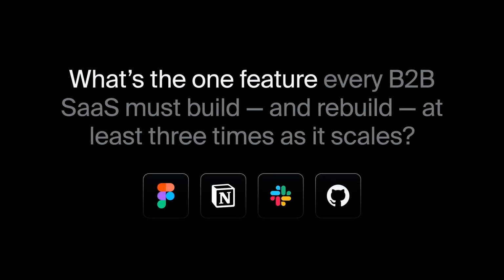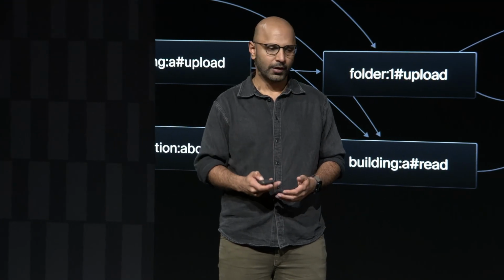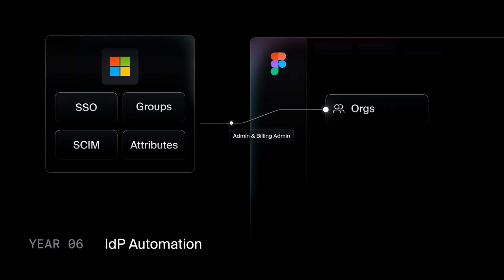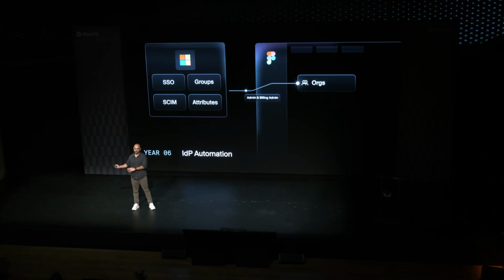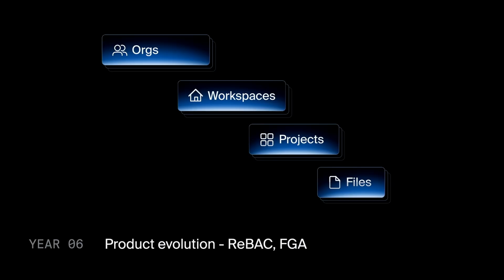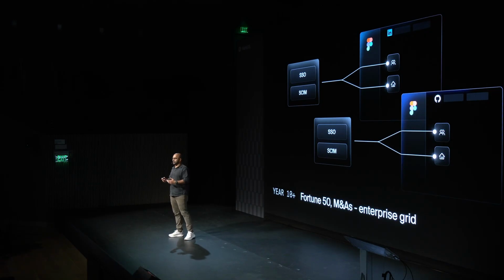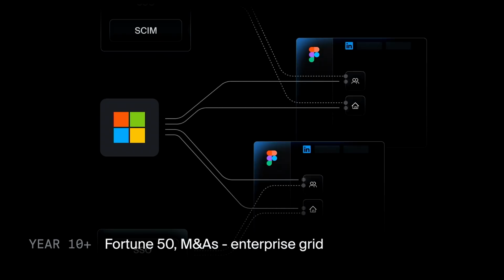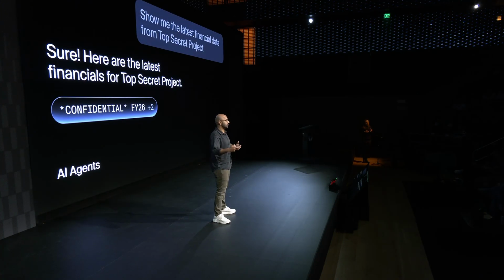Why Authorization Gets Rebuilt at Every Scale — Pavan Kulkarni, WorkOS | Enterprise Ready Conf 2025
At Enterprise Ready Conf 2025, Pavan Kulkarni, Engineering Manager at WorkOS, breaks down one of the hardest and least glamorous challenges in SaaS: authorization.

Through a detailed case study of Figma’s product evolution, Pavan illustrates how authorization complexity grows with each stage of scaling — from simple role-based access to advanced models like ABAC, ReBAC, and fine-grained access control. He also shows how integration with identity providers like Okta, Microsoft Entra, and Google Workspace adds yet another layer of complexity for enterprise customers.

Highlights include:
 • Why authorization is rebuilt multiple times as SaaS products scale
 • How enterprise features like SSO, SCIM, and IDP-based automation evolve
 • The challenges of mapping org structures, roles, and policies at scale
 • How WorkOS is simplifying access management with unified abstractions

Perfect for engineering leaders, architects, and SaaS founders building enterprise-ready software that must scale securely and compliantly.